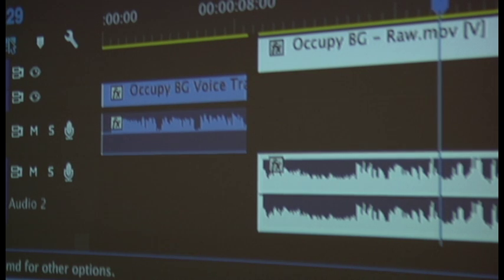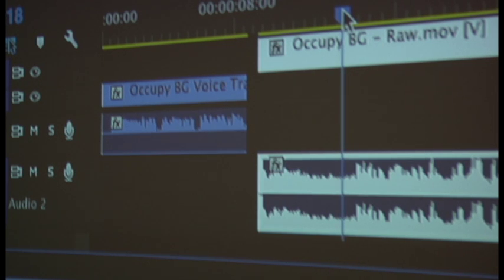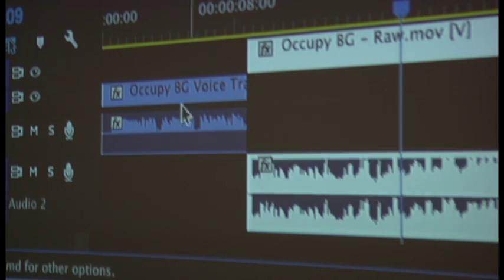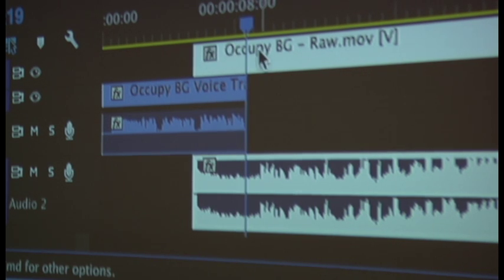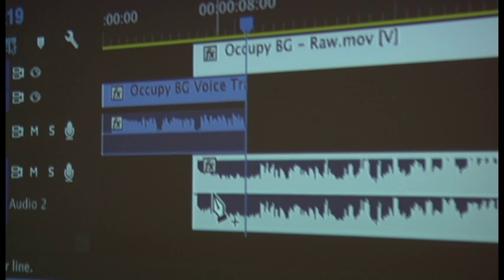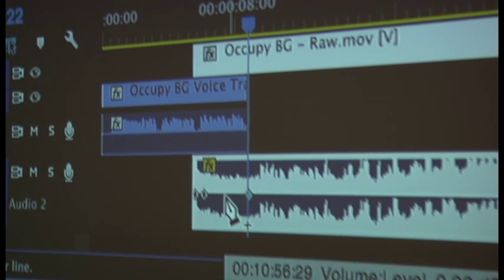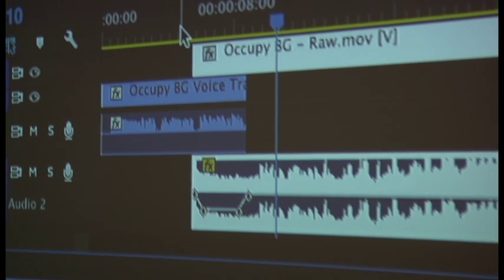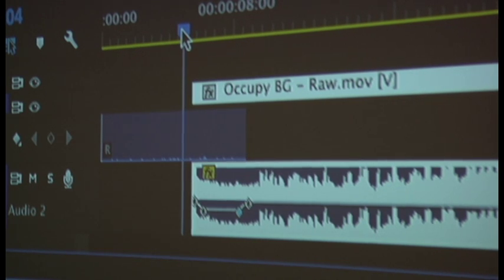Video Foreshadow Demo